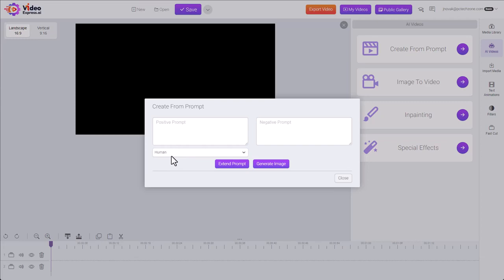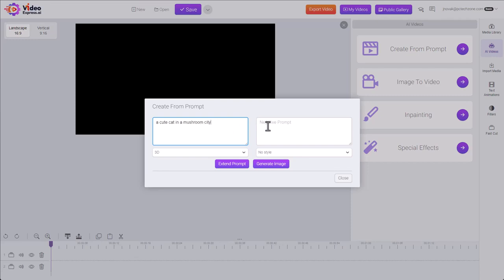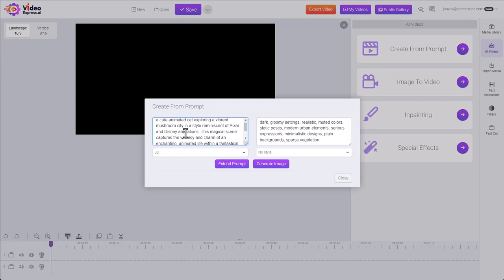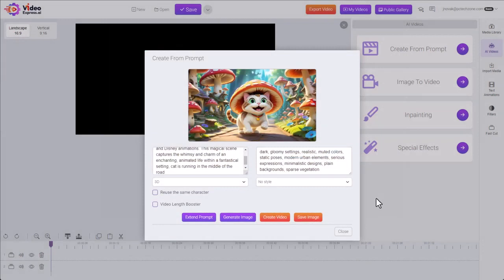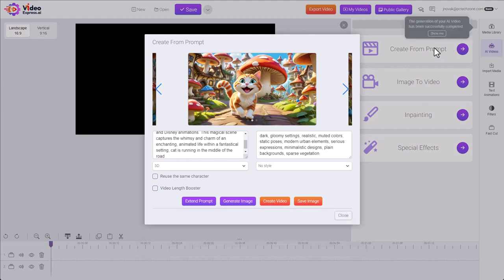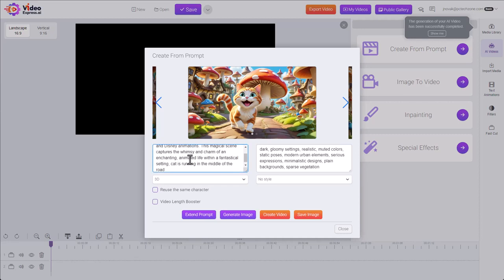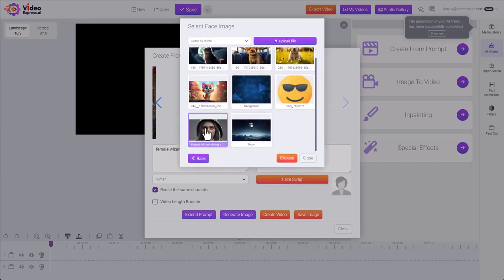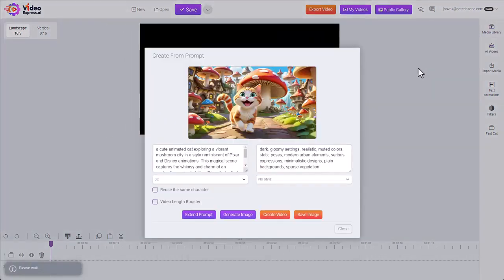AI Prompt to Video INSTANTLY Using VideoExpress AI ✨digitalart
AI Prompt to Video INSTANTLY Using VideoExpress AI ✨

🤖 Transform Simple Text into Professional Videos with AI!

In this VideoExpress AI tutorial, learn how to generate high-quality videos just by typing a prompt—no filming, editing, or design skills needed! Perfect for YouTubers, marketers, and content creators who want to produce videos faster than ever.

🔥 Key Features Covered:
✔️ How to write effective AI prompts for the best results
✔️ Customizing video styles, animations & voiceovers
✔️ Exporting in 4K for YouTube, TikTok, or ads
✔️ Pro tips to make your AI-generated videos stand out

Busy entrepreneurs who need quick content

Social media managers scaling video production

Anyone who wants to create videos without a camera